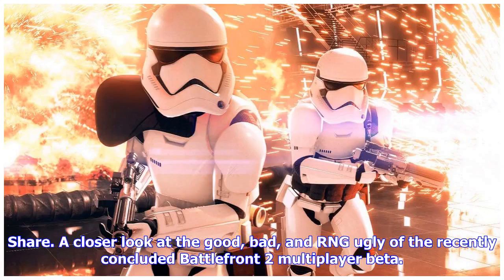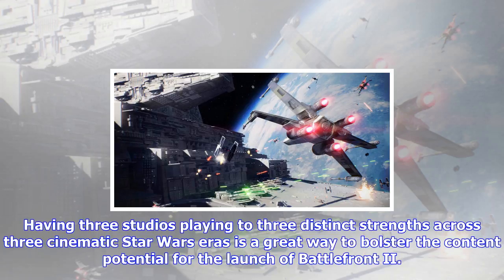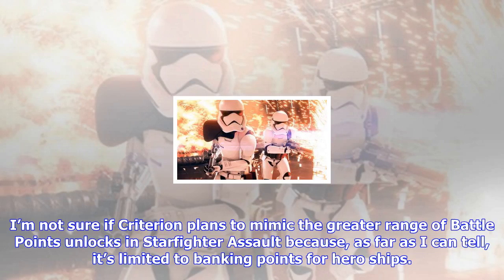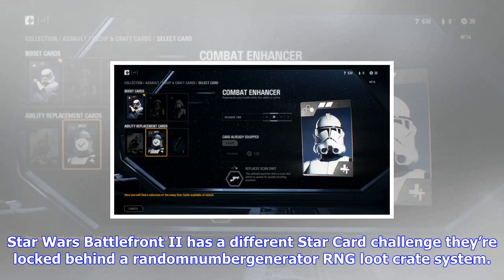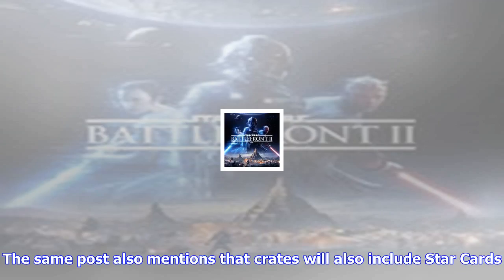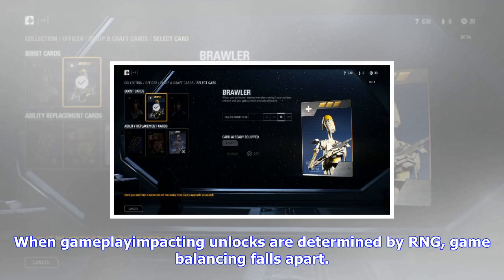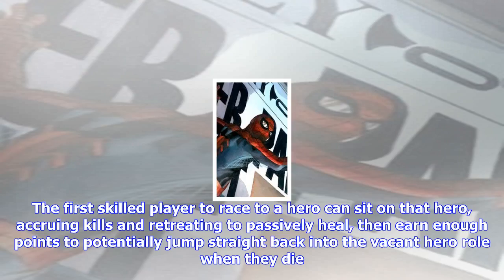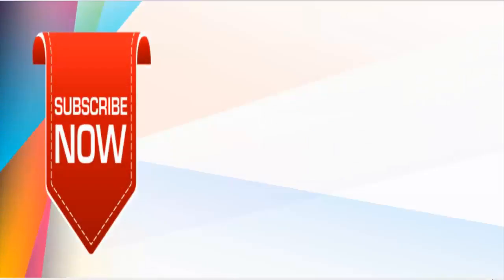Breaking News | Star wars battlefront vs battlefront 2 – attack of the clones or the empire strikes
Star wars battlefront vs battlefront 2 – attack of the clones or the empire strikes back? - ign

Share. A closer look at the good, bad, and RNG ugly of the recently concluded Battlefront 2 multipla...